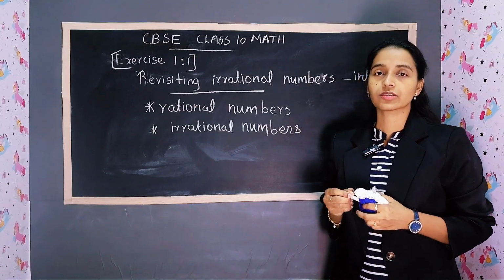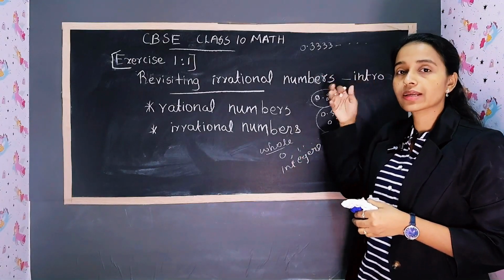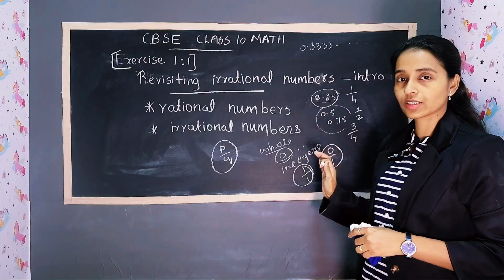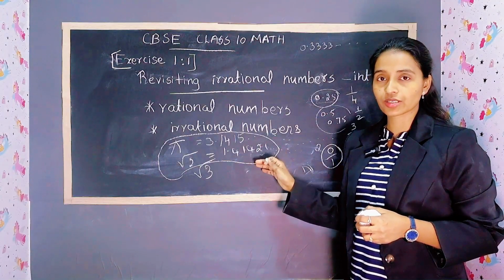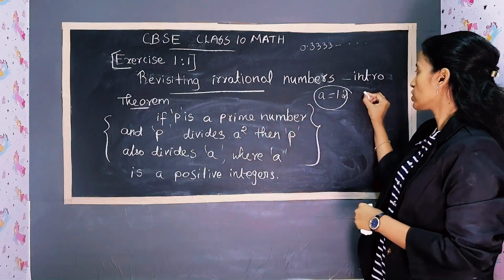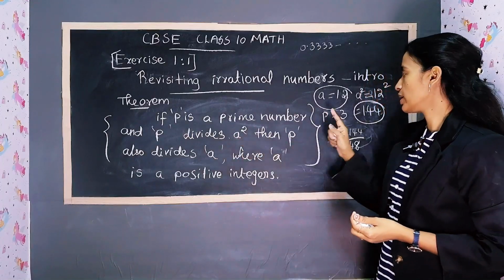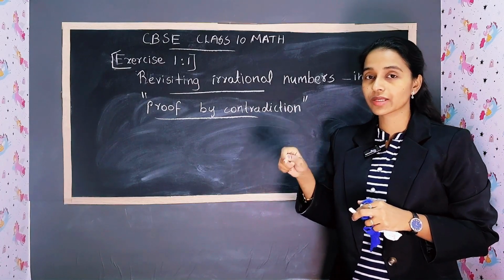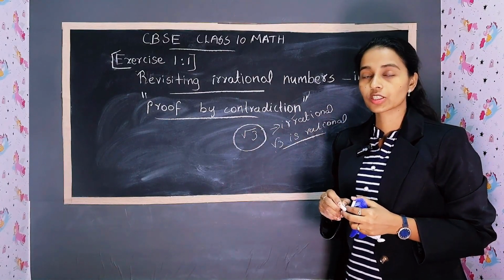CBSE Class 10 Math | Revisiting irrational numbers Explained | Real Numbers| NCERT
Welcome to today's Class 10 CBSE Mathematics session!
In this video, we’ll learn about irrational numbers from the NCERT textbook with complete clarity and step-by-step explanation.

✅ Ideal for students preparing for CBSE board exams
✅ Focus on conceptual clarity, shortcuts, and tips

📚 Topic: Revisiting Irrational numbers from NCERT
🎯 Level: Class 10 – Board Exam Preparation -Blackboard Techniques